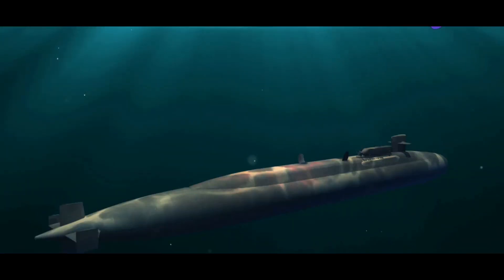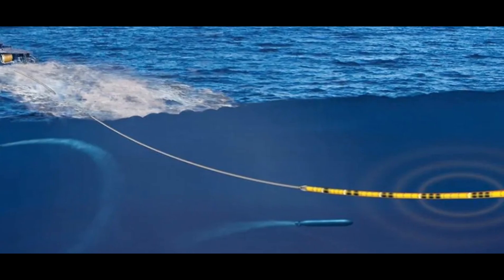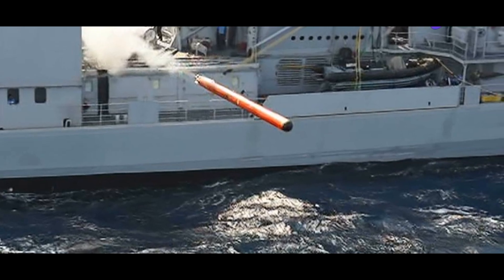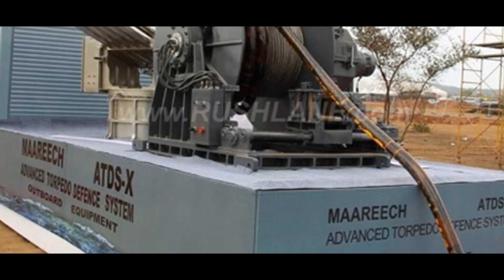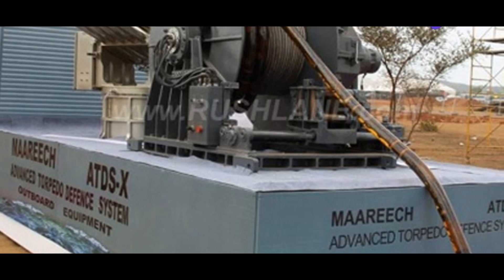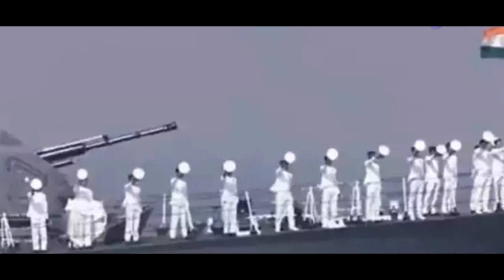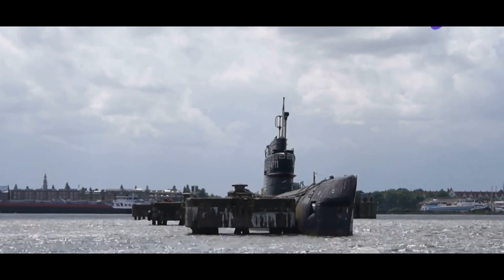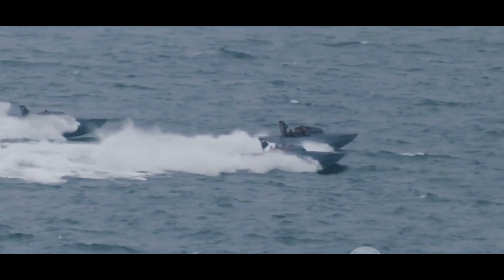Unveiling Mareech: India's 'Fish Decoy' Disrupting Enemy Torpedoes! 🇮🇳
Dive deep into the world of Indian naval technology! 🇮🇳 This video unveils the power of Mareech, a cutting-edge Anti-Torpedo System developed by DRDO. We'll uncover how Mareech utilizes decoys and countermeasures to neutralize incoming torpedo threats, ensuring the safety of our Indian Navy warships.